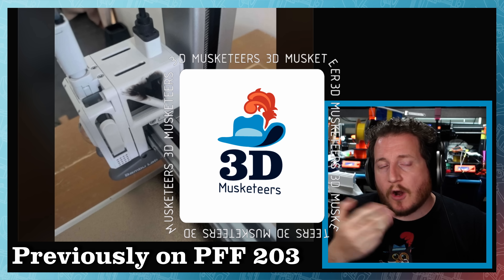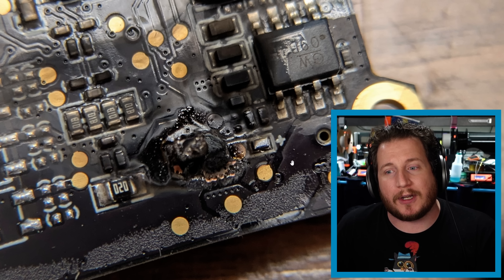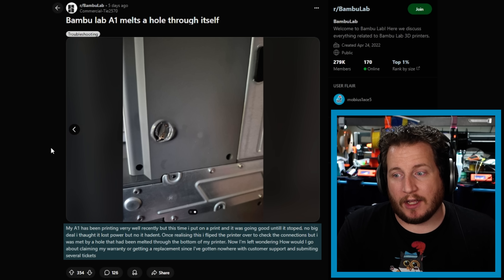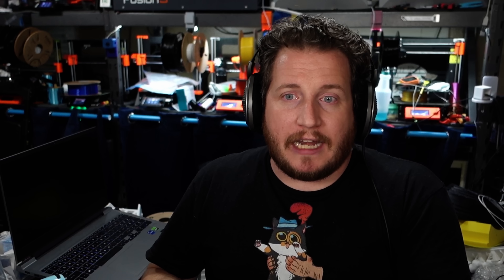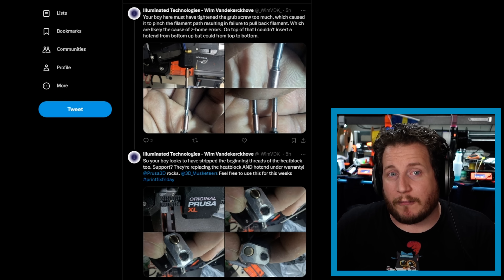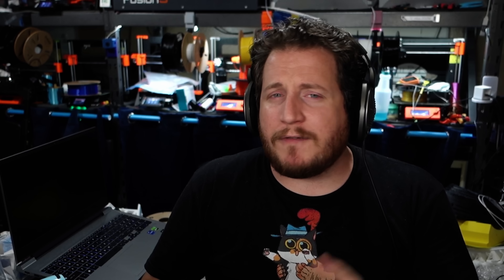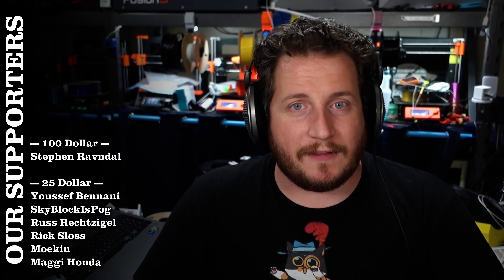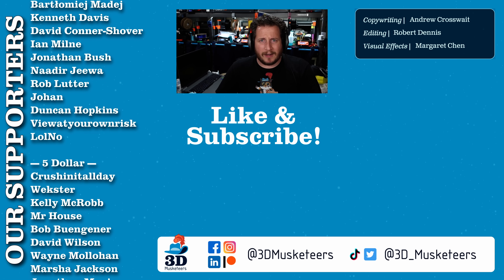PROOF That Bambu A1s Are Catching Fire! - PrintFixFriday 204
Bambus are too hot and nylon’s too wet! 🔥💦

In this week’s PrintFix Friday, not only do we have a follow-up to one of last week’s @BambuLab fires which proves that the printer did, in fact ignite, we have ANOTHER hot Bambu that’s reminiscent of a fail we had back in April! Plus a @Prusa3D fail lets us see a good example of customer support, and a print has some strange nylon boogers. Check it out!

0:00 Burning Bambu Follow-up: We got our hands on some more pictures from one of last week's Bambu fires.
3:58 Melting Varistor: A similar fail to a few months ago, part of a Bambu's power supply has melted.
9:25 Prusa Fail and Fix: After someone tightened the grub screw on their Prusa a little too much, Prusa support was able to help fix the issue.
11:47 Nylon Boogers: A nylon part has printed with all sorts of little blobs.
16:24 Outro